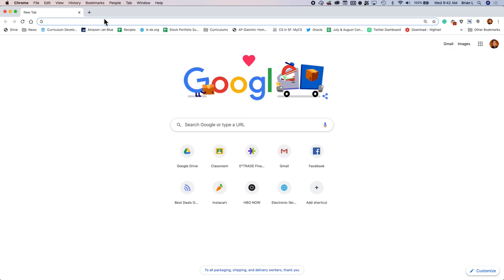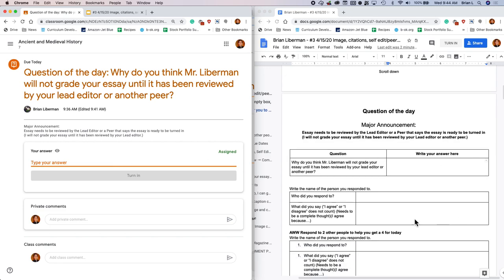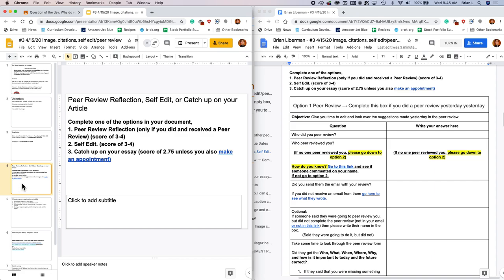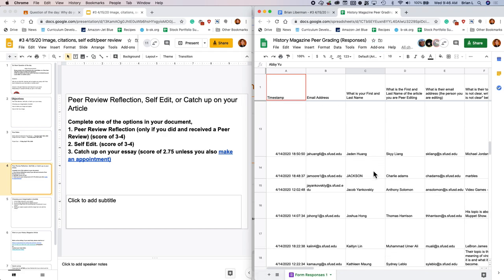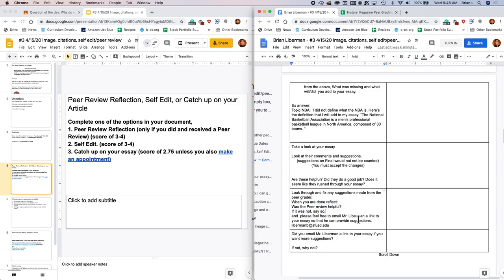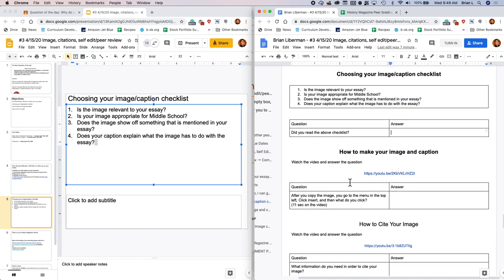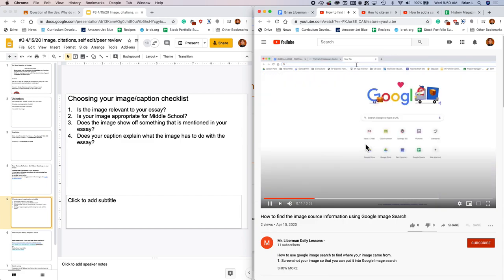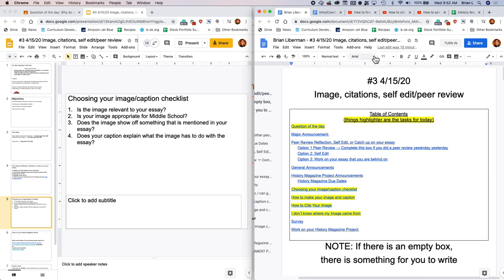#3 4/15/20 Image, citations, self edit/peer review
Use the video to guide you through today's lesson.